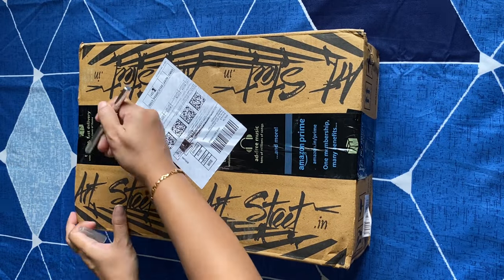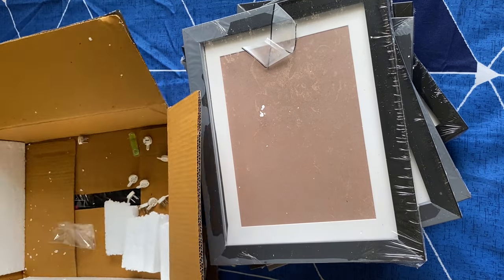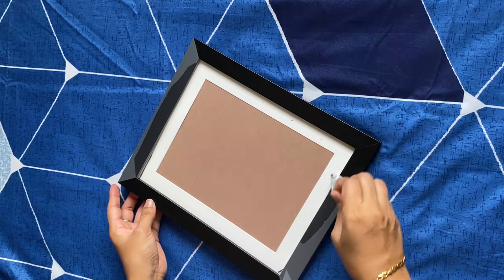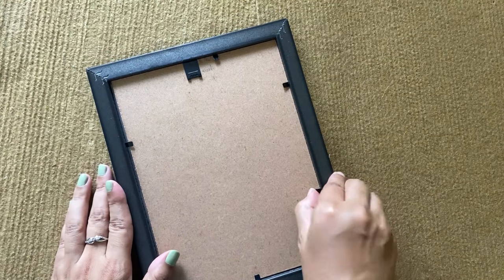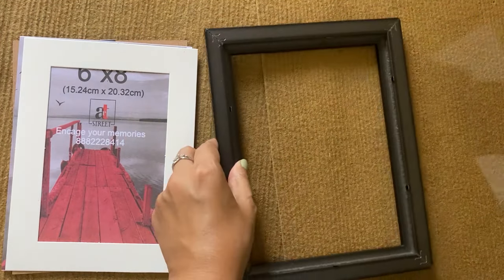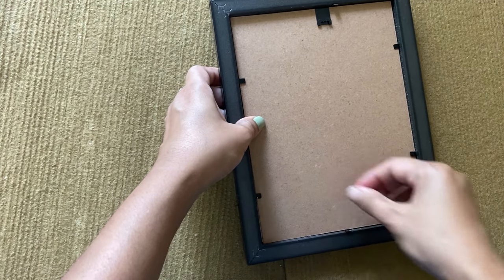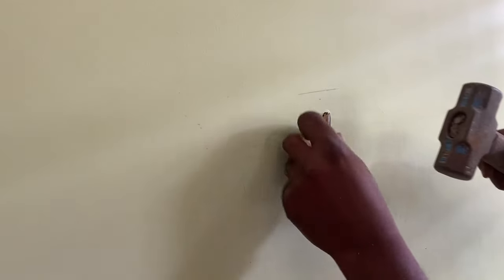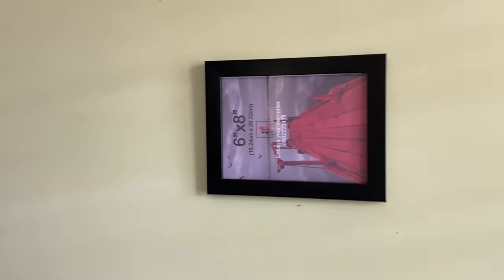Best Photo Frame Set From Amazon | Frames For Gallery Wall | Unboxing and Review | Installation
Hello everyone, I hope you are all doing great❤️

This video is all about unboxing and reviewing photo frames from Amazon that are best suitable for gallery walls.

I hope you guys liked this video! If you try this don’t forget to tag me on Instagram. I will be glad to see your recreations and share them😀